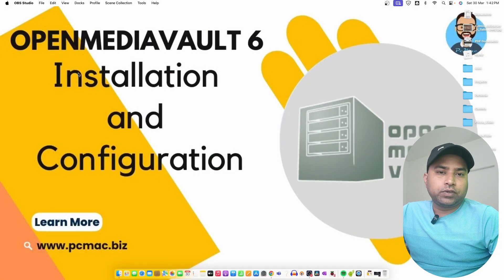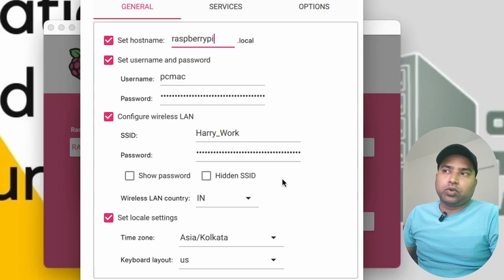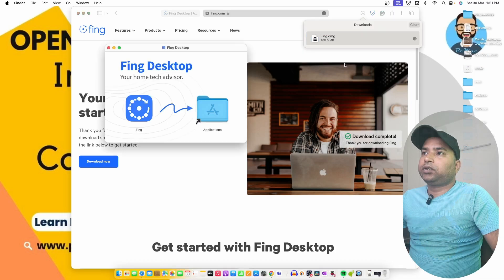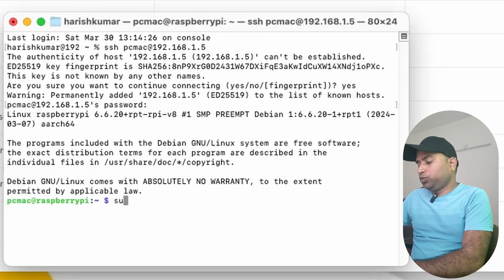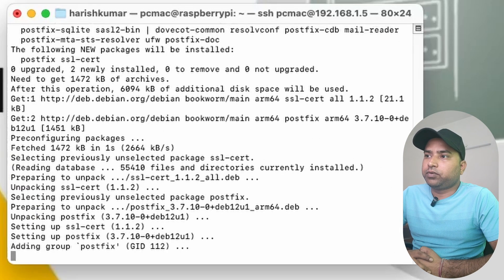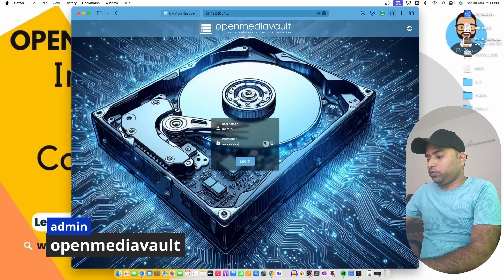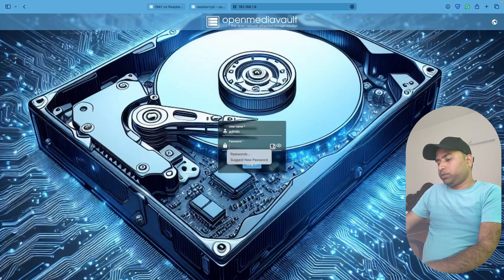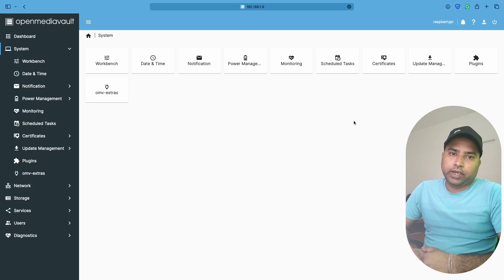A Comprehensive Guide to Installing and Configuring OpenMediaVault 6 on Raspberry Pi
In this video, we are going to show you "RA Comprehensive Guide to Installing and Configuring OpenMediaVault 6 on Raspberry Pi"
Equipment used:
Device: Raspberry Pi 4
Operating system: Mac OS Sonoma
Editing Software: Davinci Resolve
Screen capture software: OBS Studio
Content:
Intro 00:00
Outro : 12:00
Free OpenVPN Websites:
Want to send me something?
Address:
Harish Kumar
PcMac
7/D Bhargava Lane Tis Hazari, Near DDA Flats Delhi - 110054 INDIA